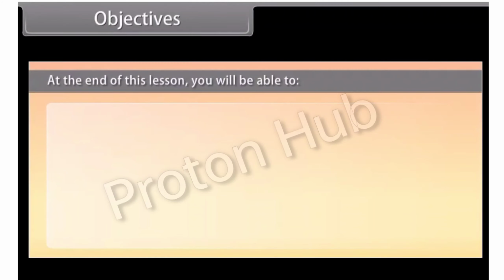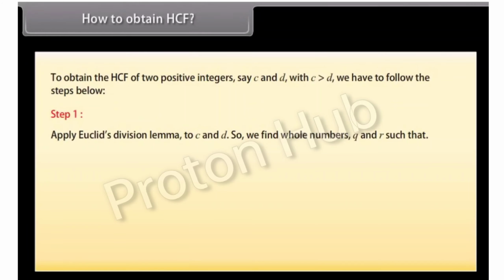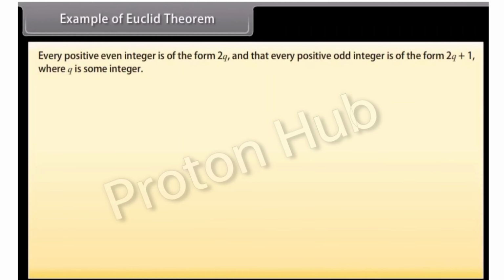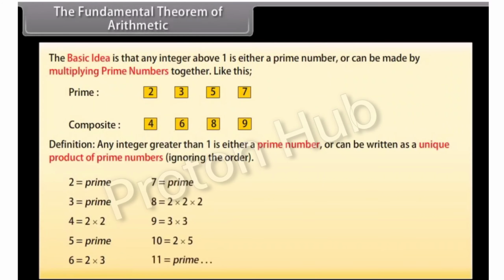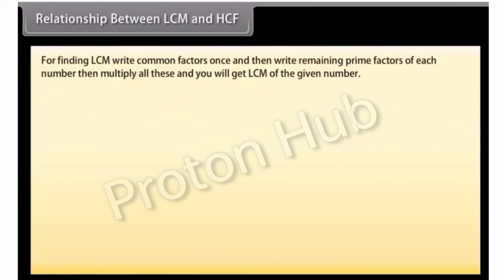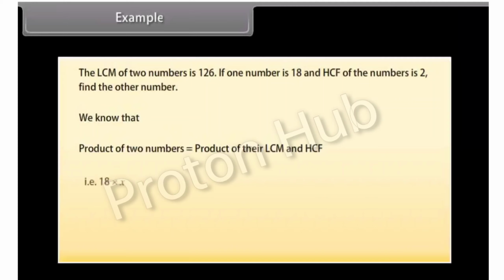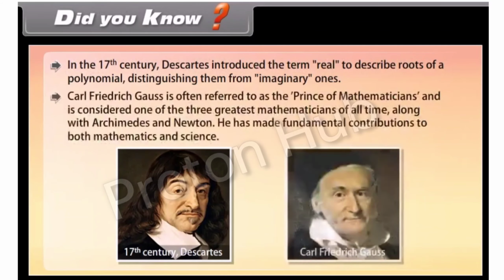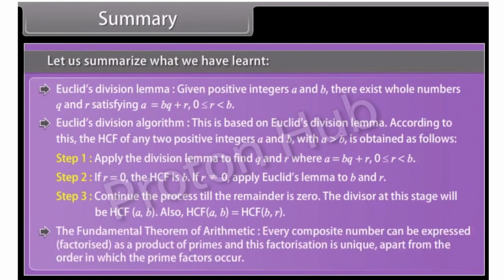Chapter 1 | Real Numbers | Class 10 Maths | Animation in English | Proton Hub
Real Numbers | Class 10 Maths | Animation in English | Proton Hub